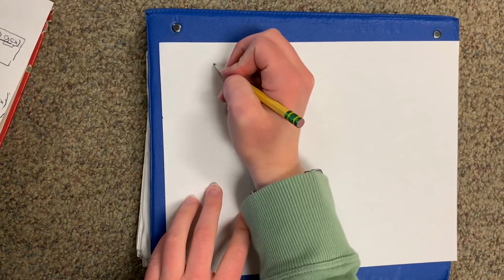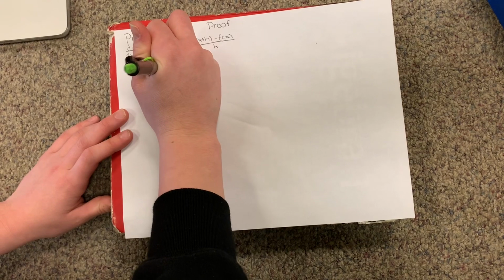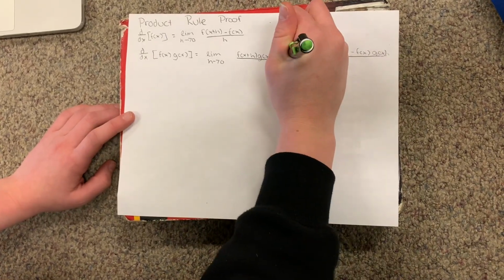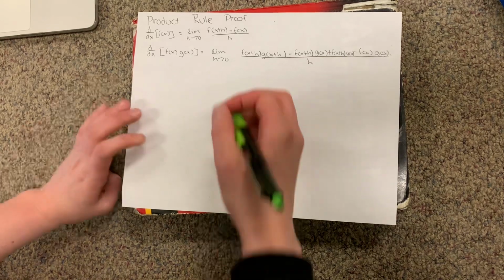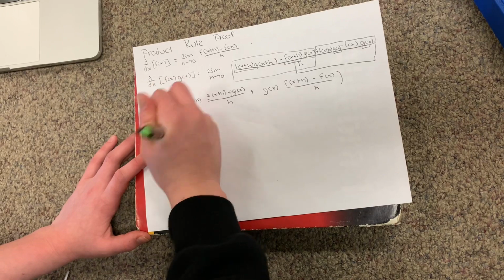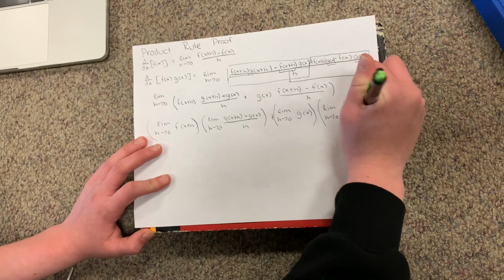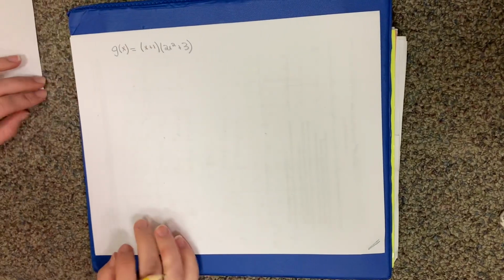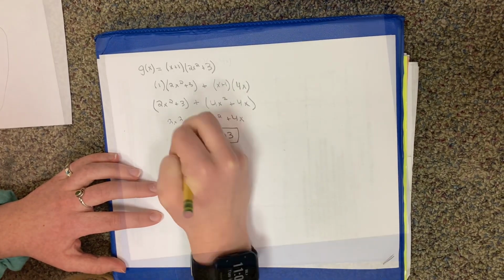Product Rule Jess/Zoe